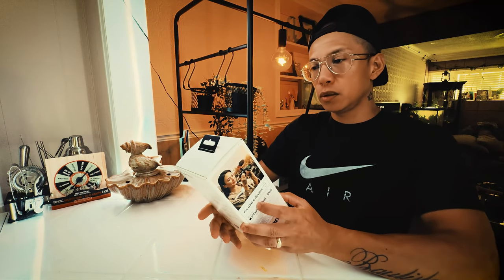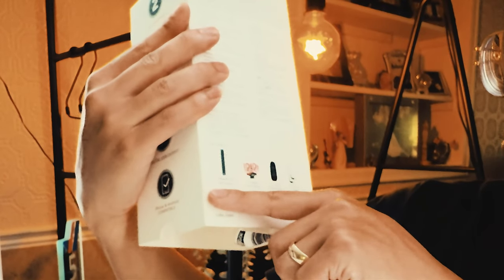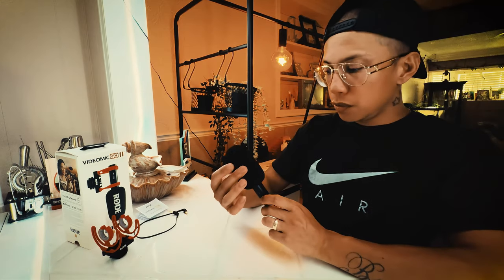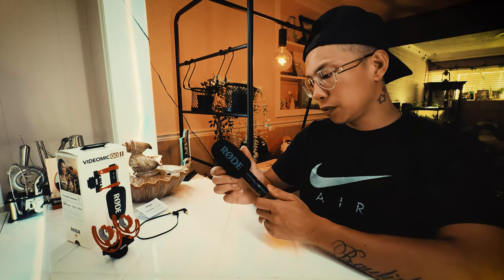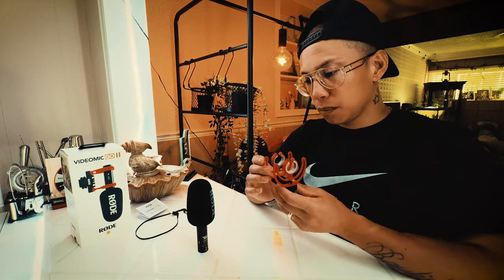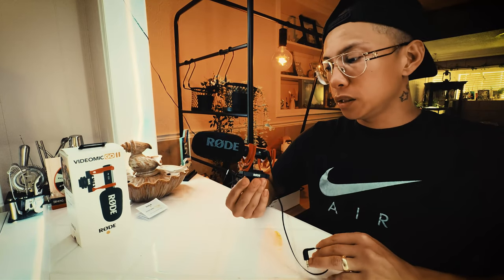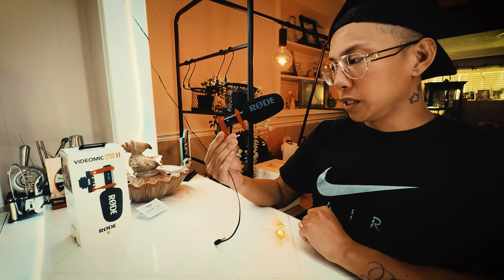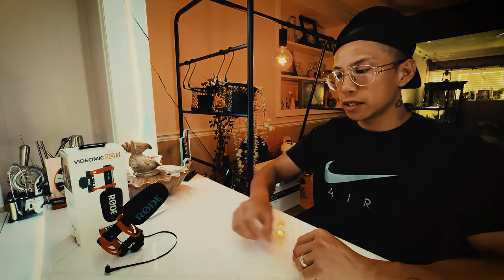Unboxing of the VideoMic GO 2 by Rode!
Join us for an exciting unboxing of the VideoMic GO 2, the ultimate audio equipment for content creators and filmmakers! In this video, we dive into the features and specifications of this incredible broadcast microphone, perfect for enhancing your vlogging gear and overall production setup. Whether you're capturing voice recordings or looking for portable mic solutions, the VideoMic GO 2 is designed to elevate your filmmaking tools. Watch as we explore this essential camera accessory that every content creator needs in their gear collection. Don't miss out on our first impressions and detailed look at how this microphone can transform your audio experience!